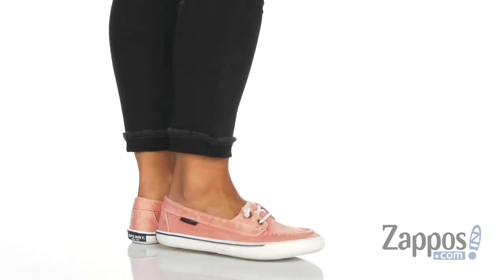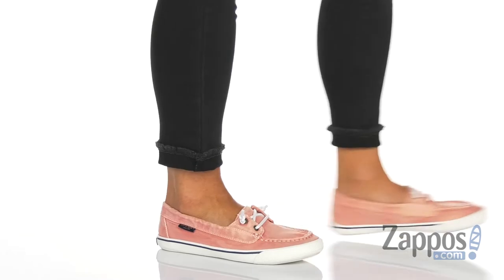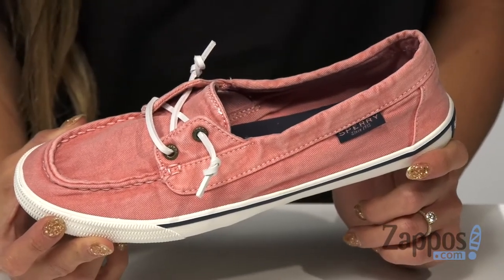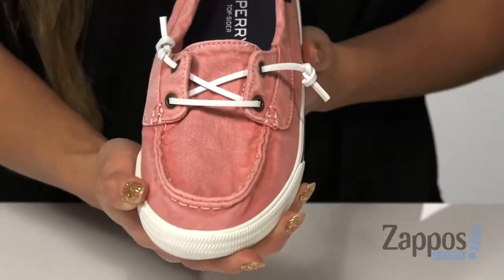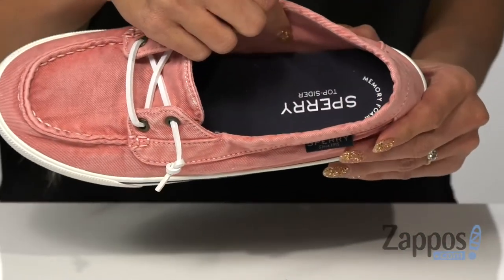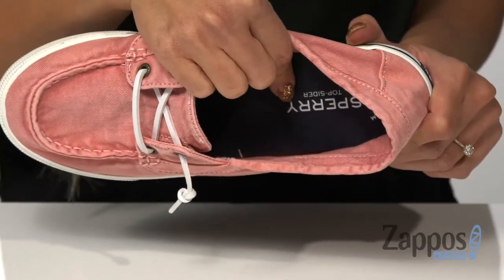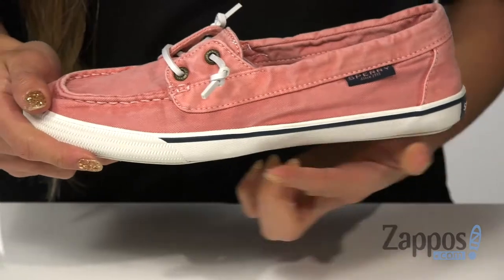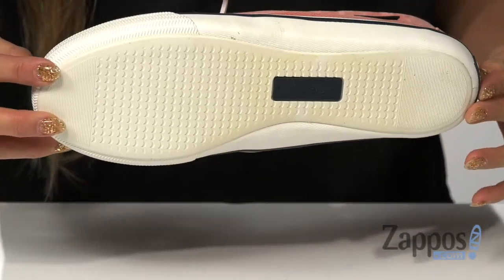Sperry Lounge Away Washed SKU: 8986394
A different approach to the boat shoe silhouette.
Textile upper.
Fixed rawhide laces.
Textile lining.
Lightly padded footbed.
Rubber outsole.
Imported.